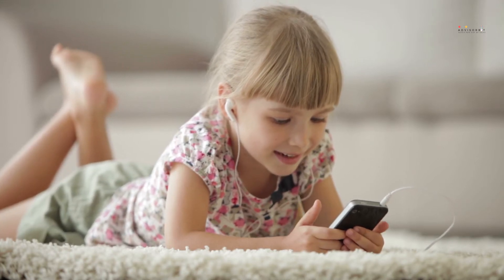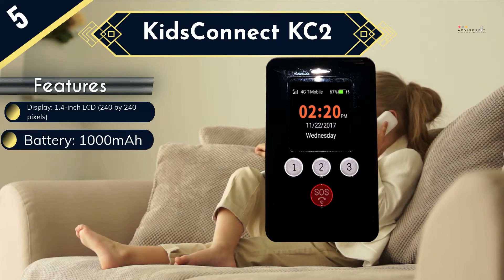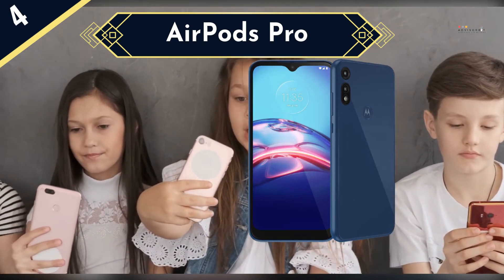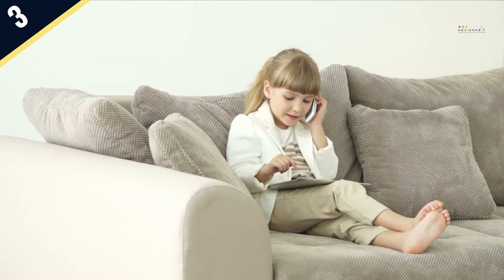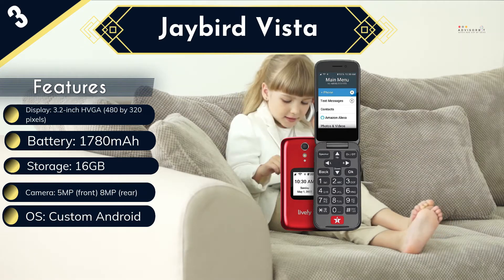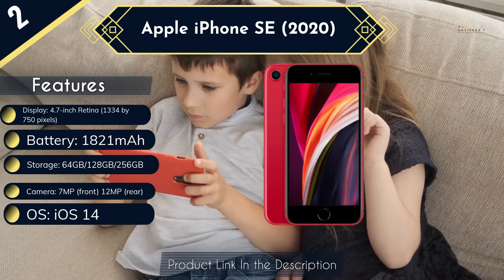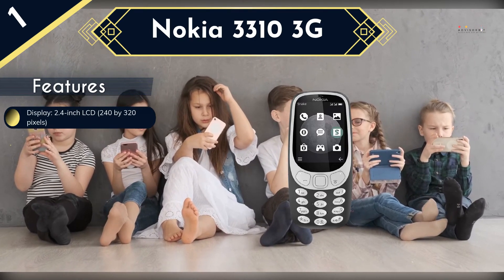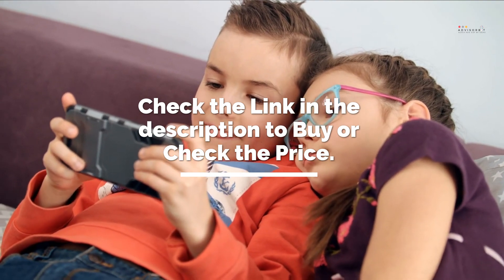Best Phones for Kids To Buy In 2023 || Top 5 Kids Phone Review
Looking for a phone to buy for your kids? not sure which one to get?  Well, we've done all the research for you, and here's the list of the Best Phones for Kids 2023:
1►Nokia 3310 3G
2►Apple iPhone SE (2020)
3►Lively Jitterbug Flip2 Cell Phone
4►Motorola Moto E Phone
5►KidsConnect KC2 4G Phone